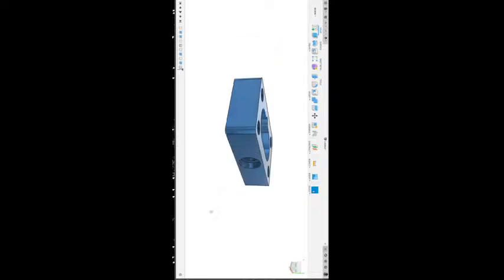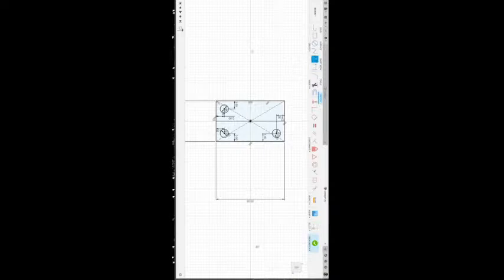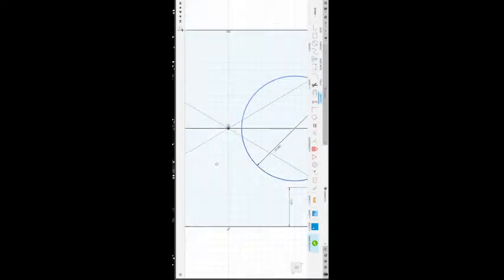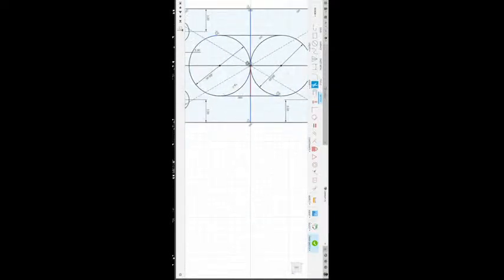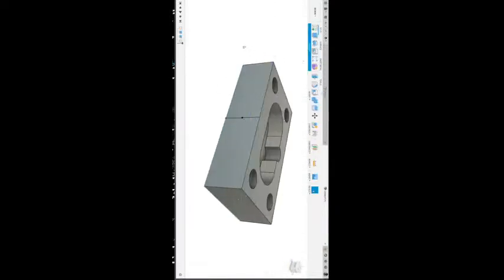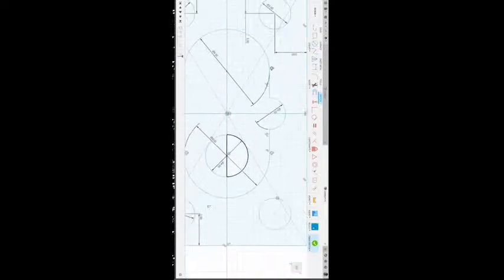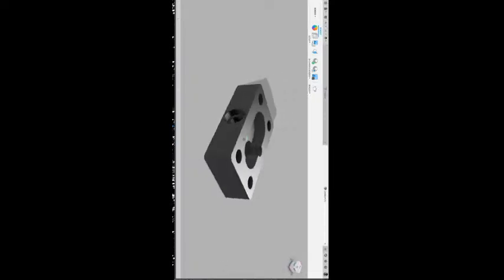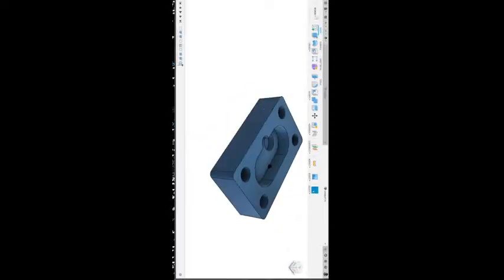how to design an Gear Pump Body by - || Subash chandra Bose A || Live Stream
how to design an Gear Pump Body
ey guys! hear is the video, design  using Fusion 360,
I'm Subash Chandra Bose Anuradha - Autodesk certified user, Autodesk student ambassador.
LinkedIn id:  ey guys! hear is the video, design amazing wheel using Fusion 360,
if you have any doubt comment in the comment section below.